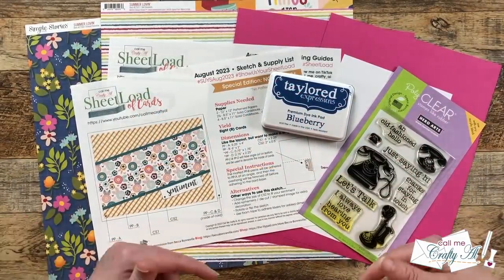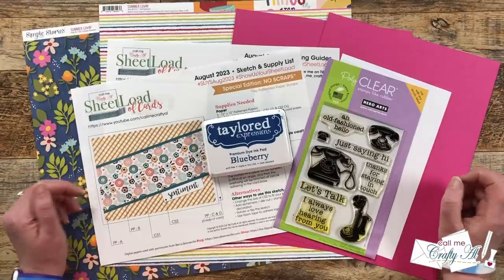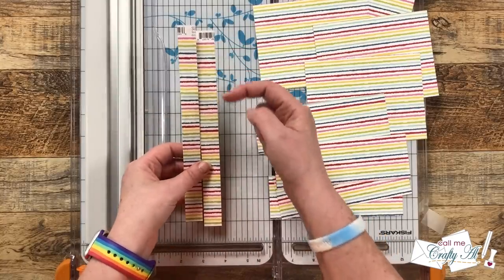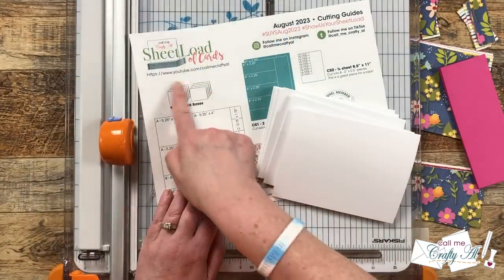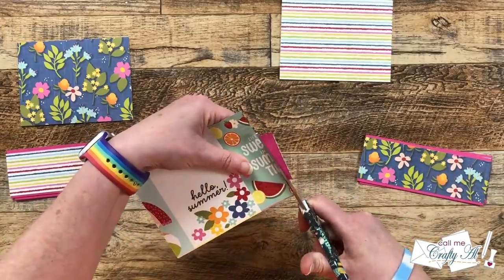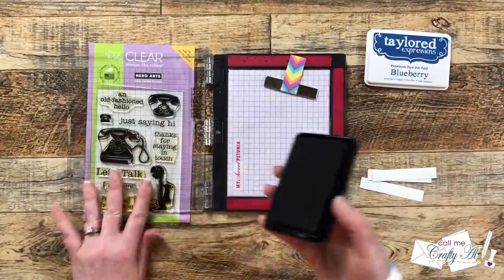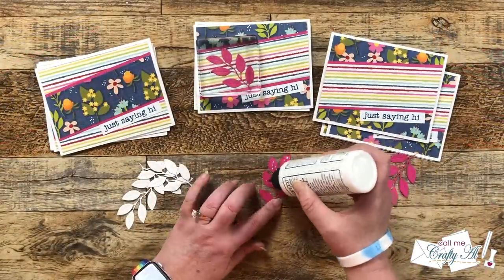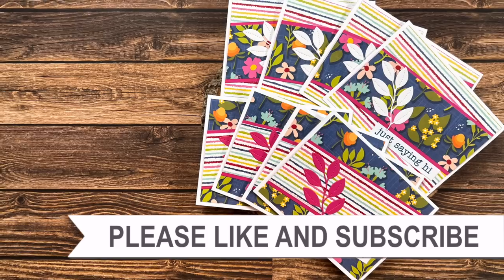Eight Cards - No Scraps! August 2023 SheetLoad of Cards SLCTAug2023 Process & Tips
Hello crafty friends! Today I am back to share a process video using the August 2023 SheetLoad of Cards. This printable shows you how to create EIGHT (8) CARDS using just 2 pieces of patterned paper (and some cardstock) and this month there are NO SCRAPS* left! I hope you will watch the video and get some tips along the way. :)

If YOU CREATE cards using this month’s SheetLoad, PLEASE USE the following hashtags

Find out how to GET YOUR FREE COPY of the August 2023 SheetLoad of Cards,

Related Products**:
   Simple Stories - Summer Lovin’ paper

HaPpY cRaFtInG!
   Alicia
   Call Me {Crafty} Al